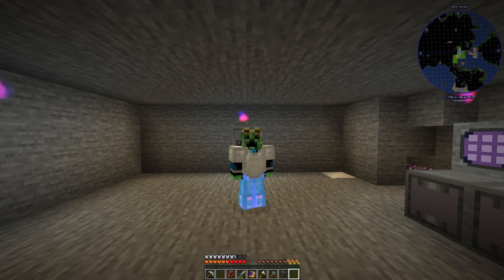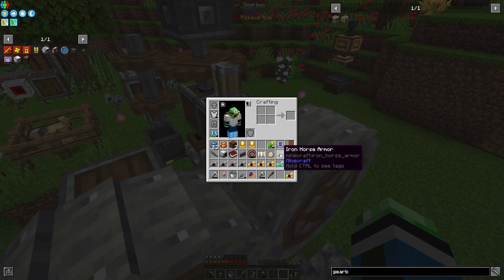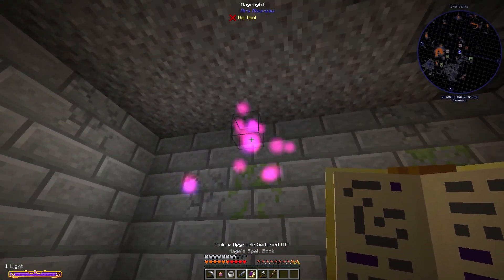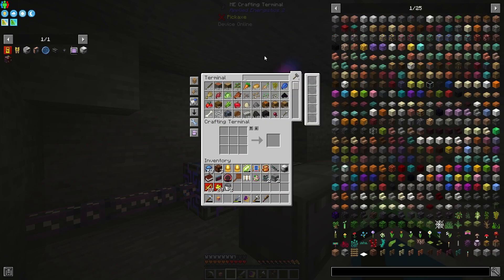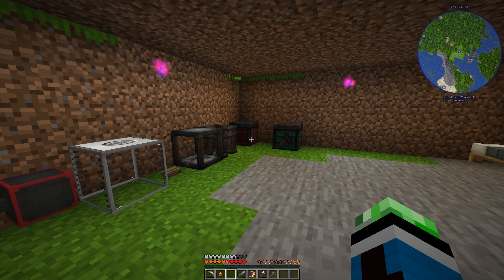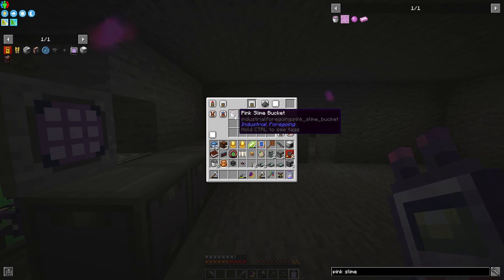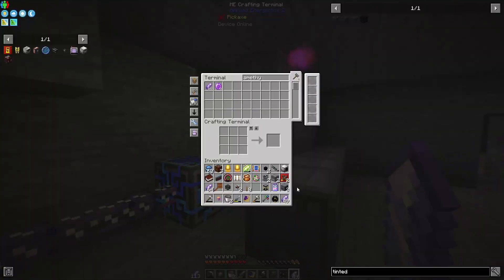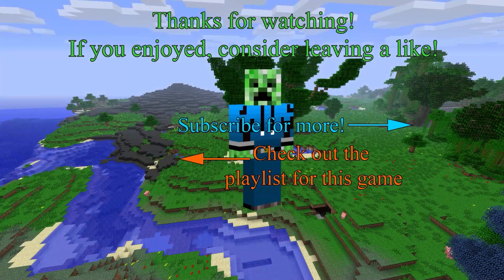Kirby's Modded Minecraft - S4E17 "Components for Mob Farms"